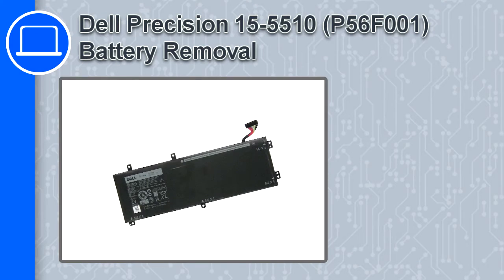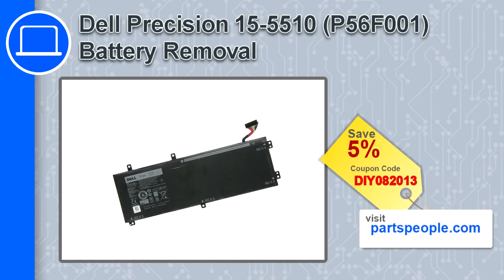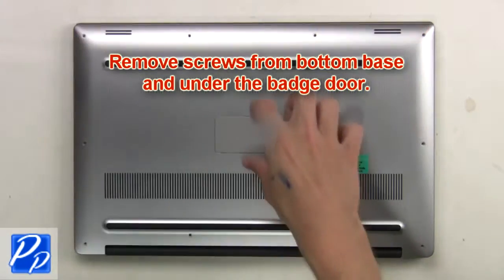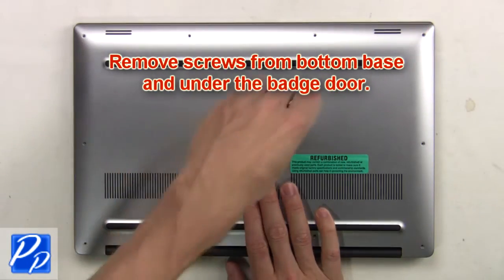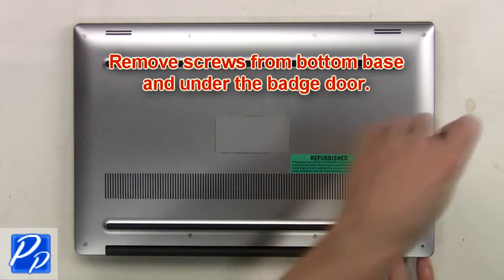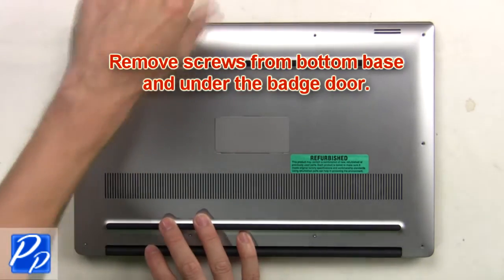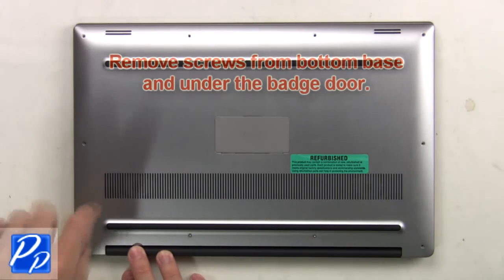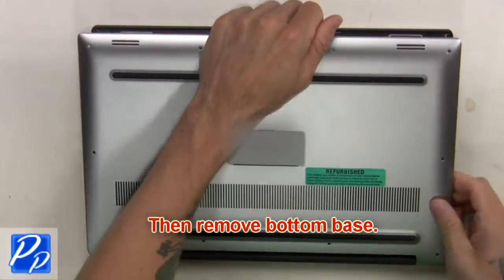Dell Precision 15-5510 (P56F001) Battery How-To Video Tutorial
Dell Precision 15-5510 video repair tutorial was brought to you